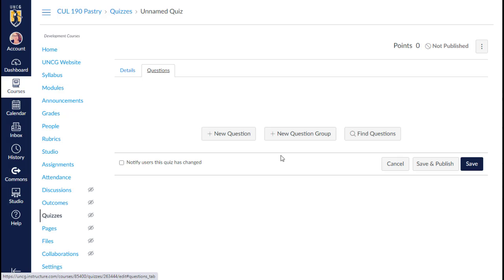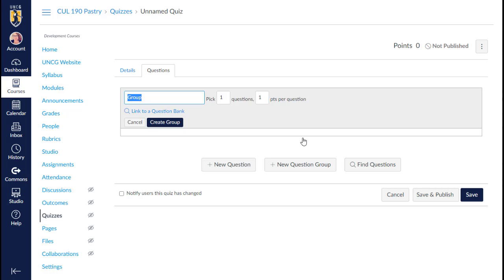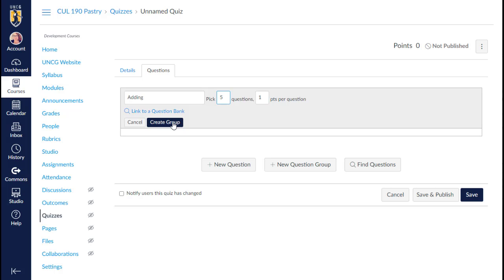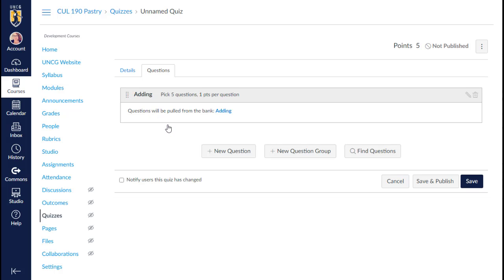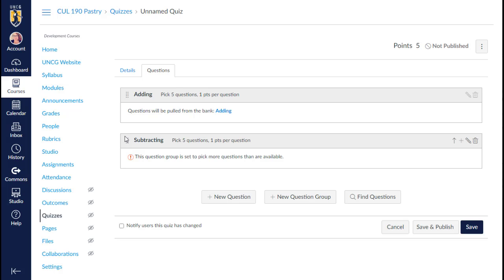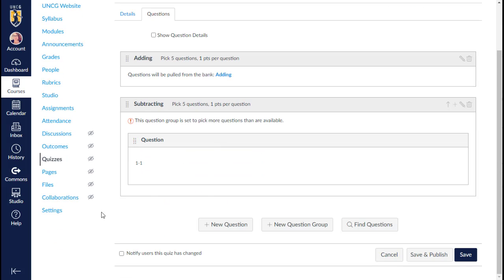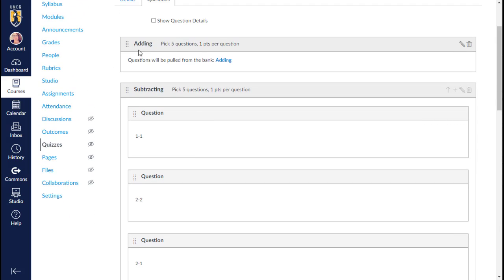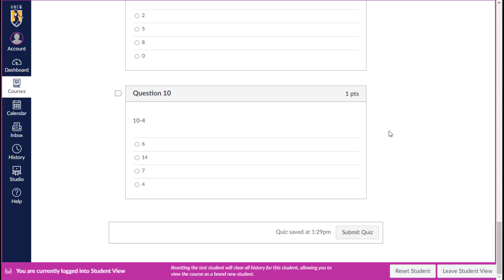Canvas Quizzes: Question Groups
In this video, learn how to create a quiz with question groups in Canvas. We'll walk through the process of setting up question groups, which allow you to add more questions than needed and have Canvas randomly pull from the group, ensuring each student's quiz is unique. This feature also enables you to randomize the order of questions. We'll cover how to add questions from a question bank or create new ones, and provide tips for managing and organizing your questions effectively. By the end of this video, you'll be able to use question groups to align your quizzes with learning objectives and enhance academic integrity.

Chapters:
0:00 Introduction to Creating a Quiz with Question Groups
0:10 Setting Up a New Quiz
0:21 Understanding Question Groups
0:45 Adding Questions from a Question Bank
1:07 Creating a New Question Group
1:25 Adding Questions Manually
2:33 Tips for Managing Questions
3:00 Viewing the Quiz in Student View
3:39 Using Question Groups for Different Question Types
4:20 Conclusion and Support